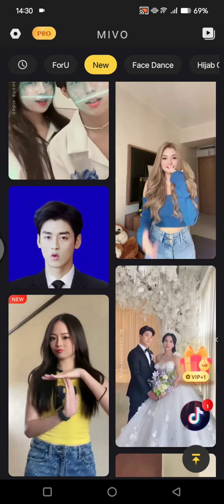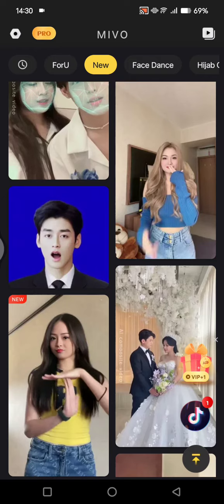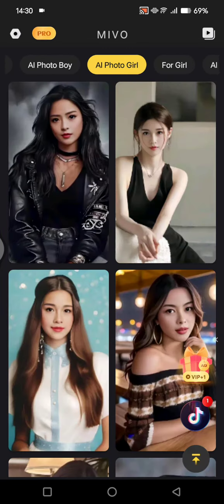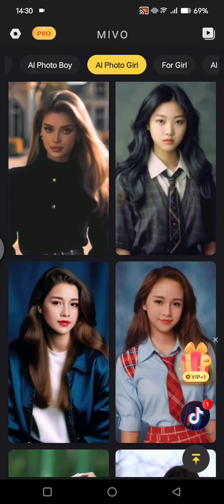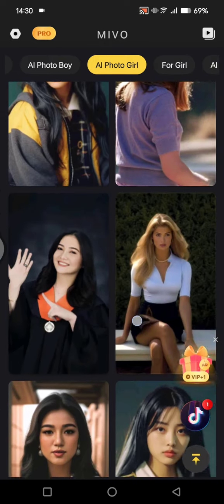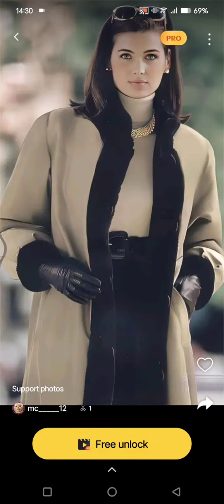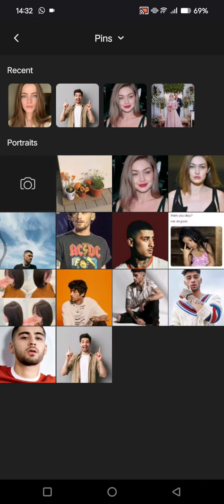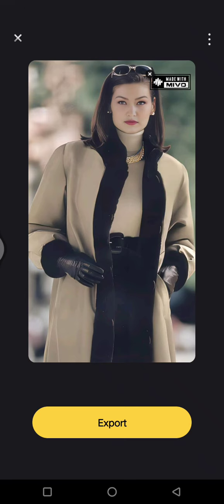Mivo Magic: Give Your Photos a Retro Makeover with Mivo's AI Filters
This is how you can do a makeover to your photos with the retro AI filters on Mivo